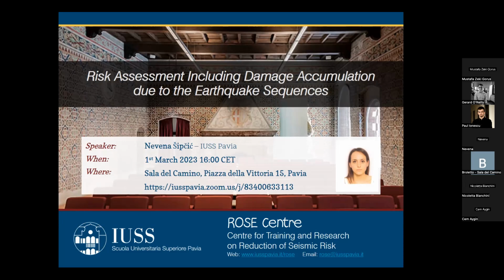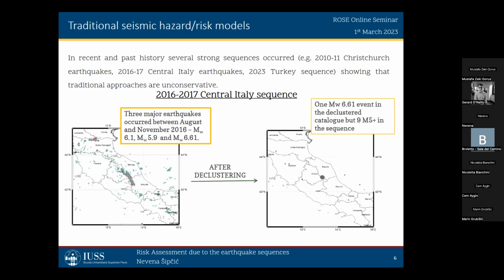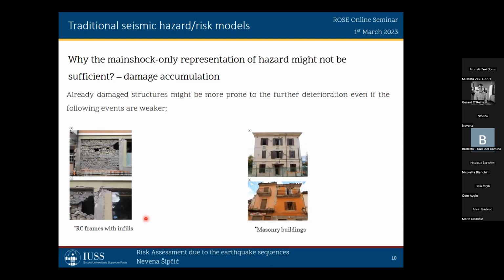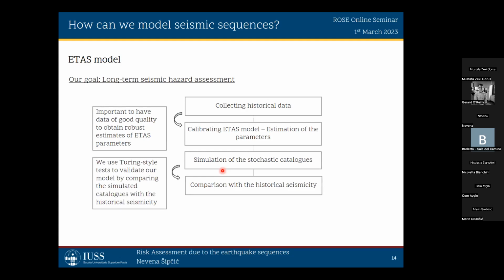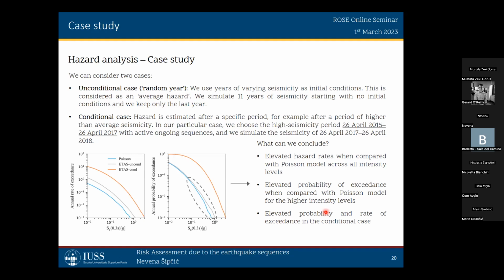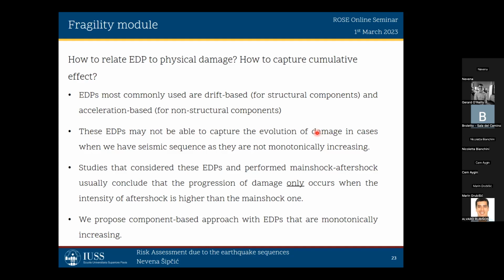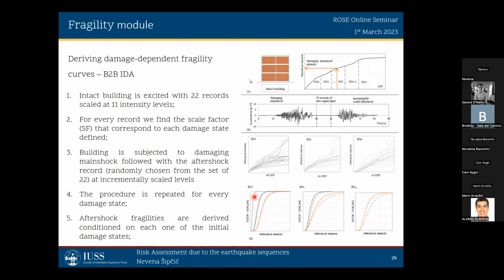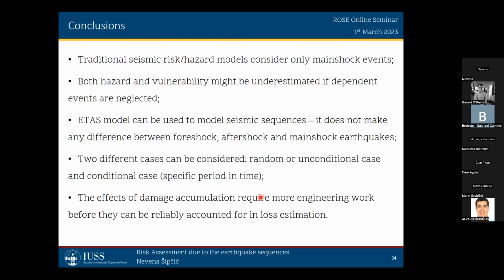Risk Assessment Including Damage Accumulation due to the Earthquake Sequences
An invited presentation given by PhD student Nevena Šipčić working with Prof. Paolo Bazzurro's research group at IUSS Pavia on the topic "Risk Assessment Including Damage Accumulation due to the Earthquake Sequences" on 1st March 2023 at 16:00 CET.